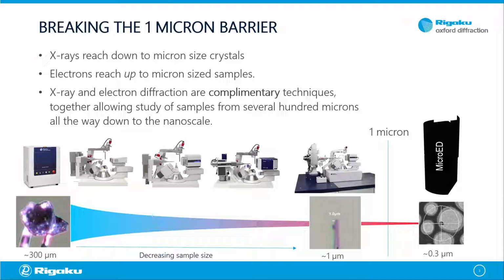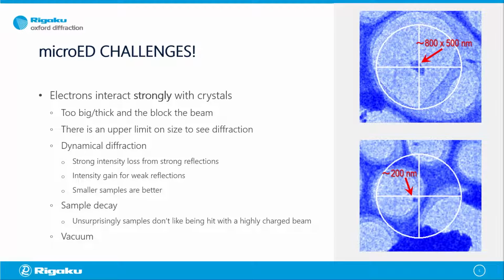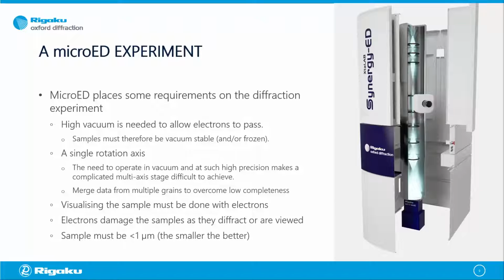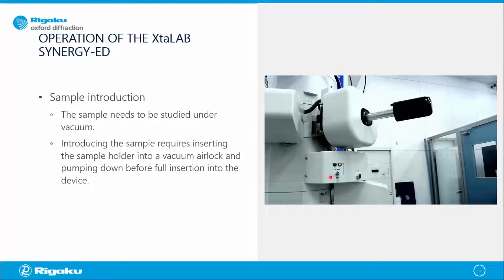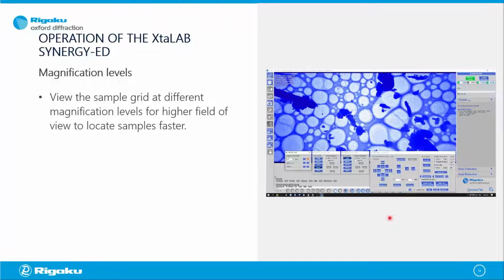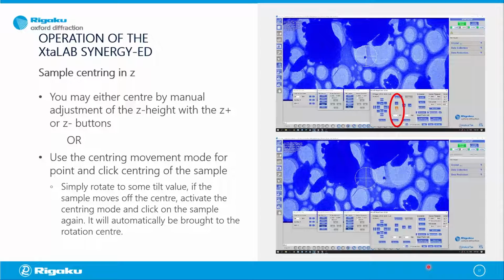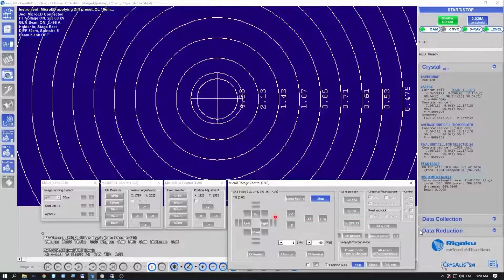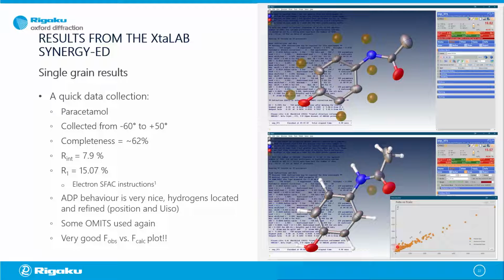MicroED: An Update from the Rigaku/JEOL Collaboration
Pharmalytical Summit 2021: A Virtual Forum presented by Rigaku is happy to present Fraser White Ph.D.